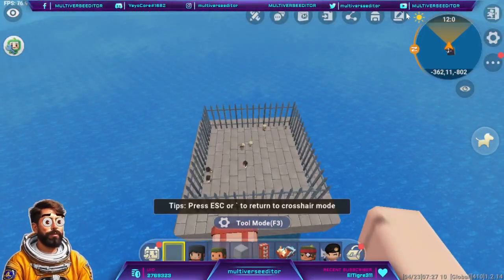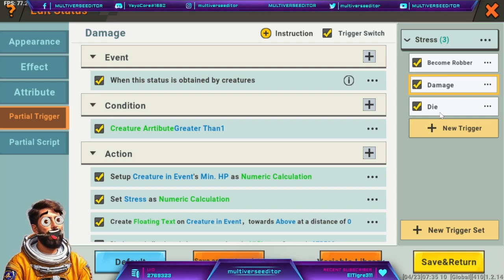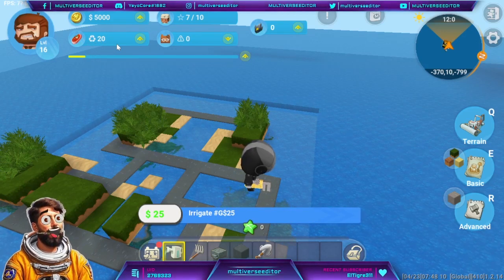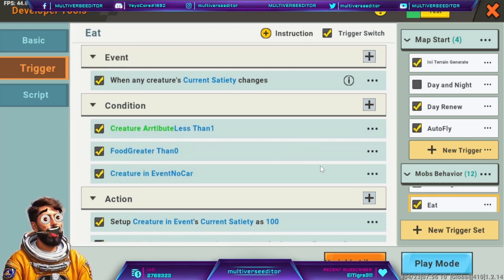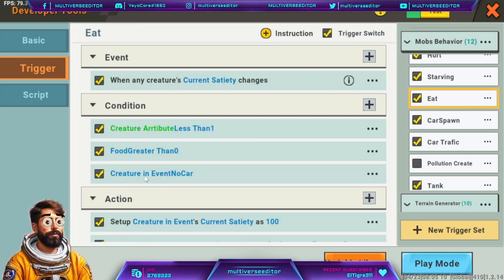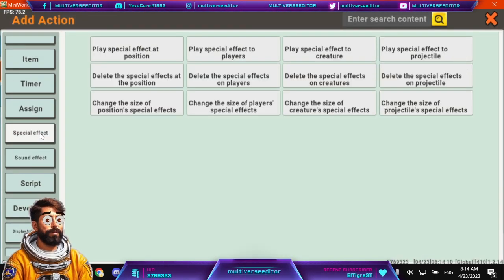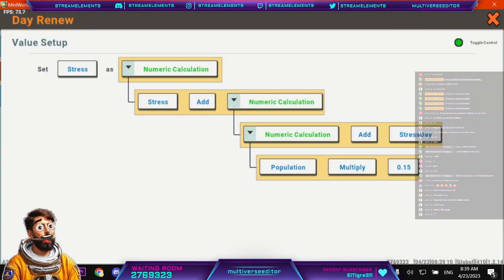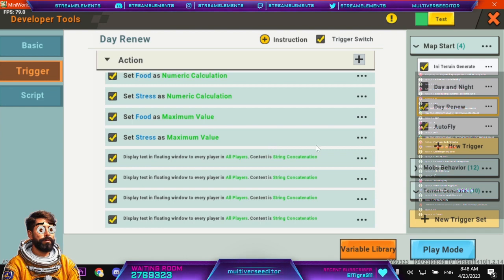Mini Sim City 🏙🏞🏘 #4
00:00:00 How to install pluggin pack
00:02:19 Stress Status and robers
00:13:19 Hurt, starving and eat
00:31:53 cars
00:42:26 Map Start Triggers

Learn step to step how to create a CITY SIMULATOR in Mini World  and also how to monetize your maps

☠ Teacher: YeyoCore
☠ Teacher UID 2769323
🎮 Example map: Mini City Sim